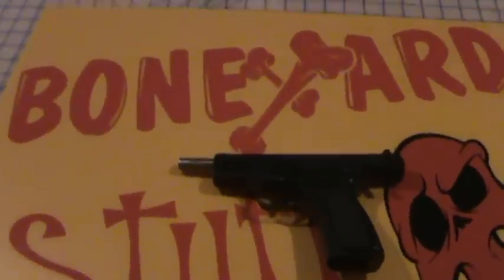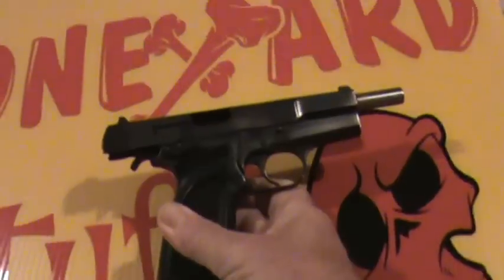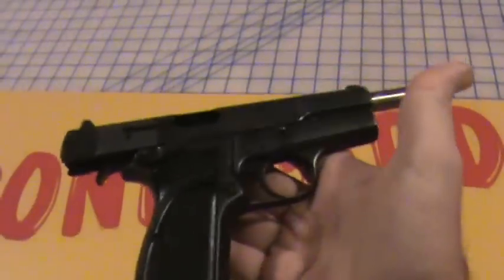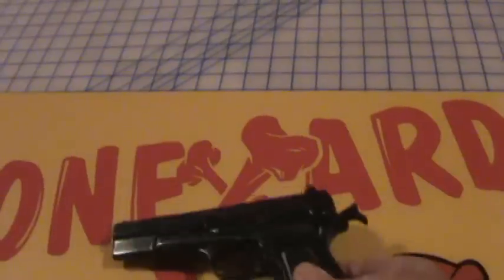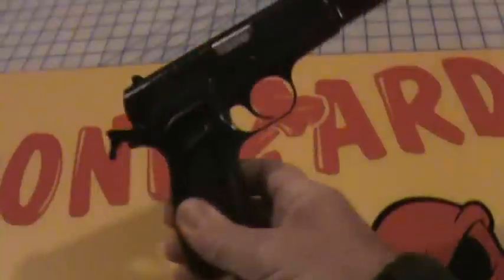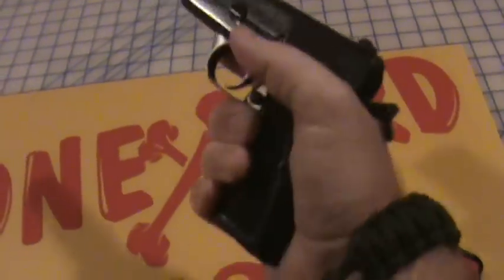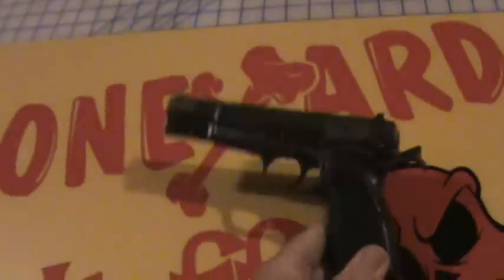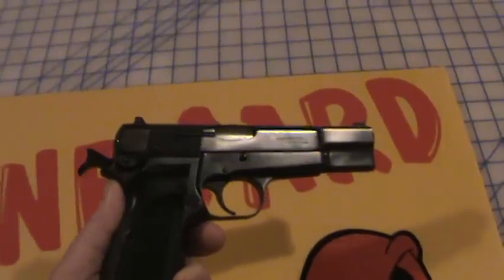Browing Hi-Power Mark III 9mm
This has been my firearm for a long time.